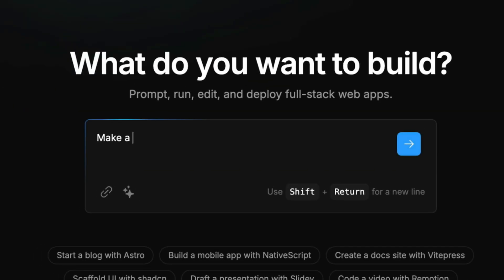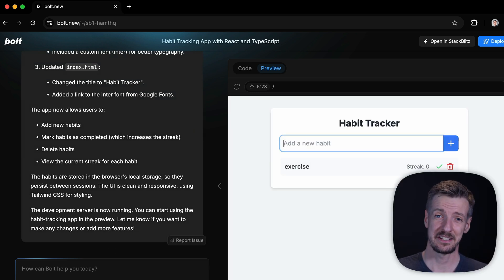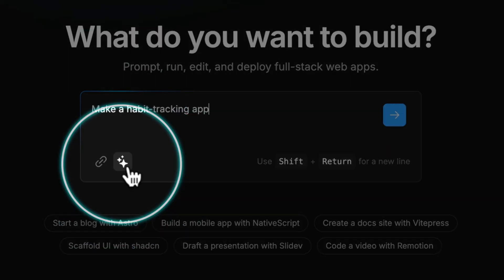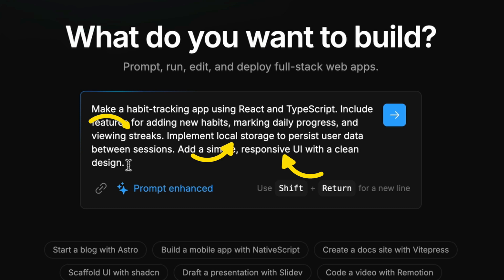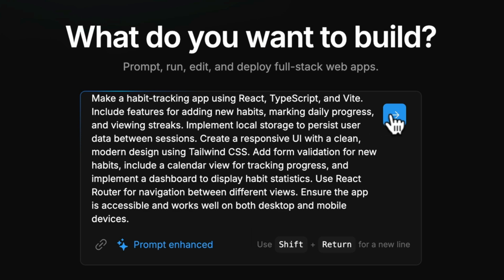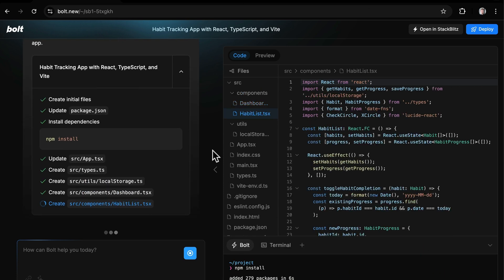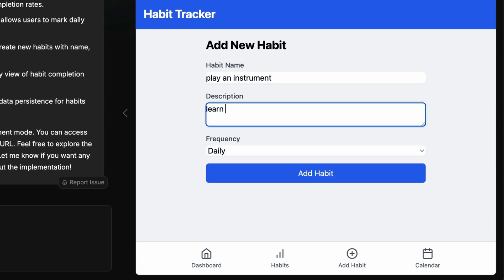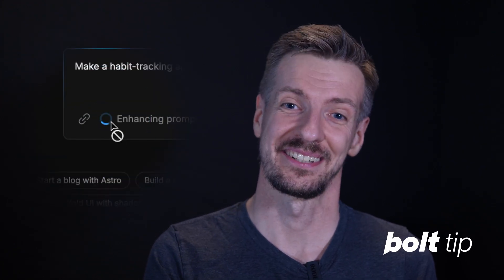Better prompts in bolt: supercharge any prompt instantly!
Better prompt equals better quality of AI output. Watch as we transform a simplistic query into a professional-grade set of requirements using bolt.new AI.

In this video, you'll learn:

• How to use the "enhance prompt" feature
• The impact of refined prompts on your project's quality
• Tips for creating more detailed and useful AI specifications
• A real-time demonstration of prompt enhancement in action

💬 Share your experiences with AI-assisted development in the comments below!